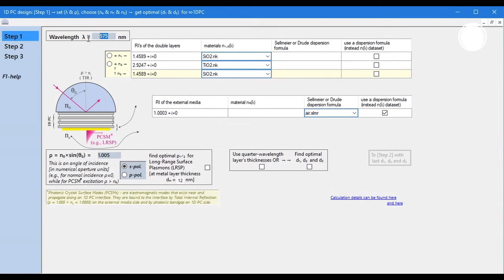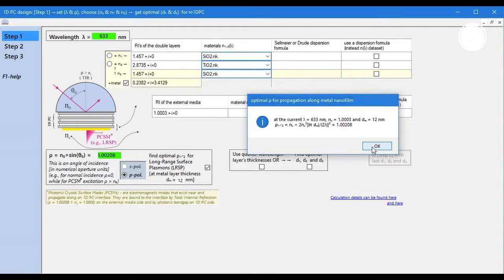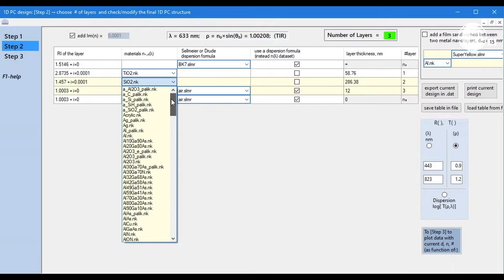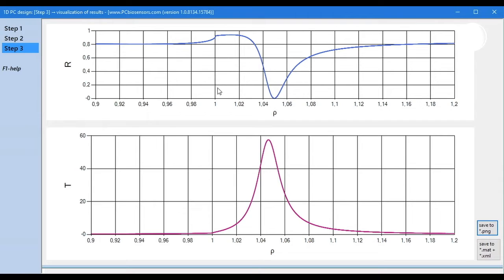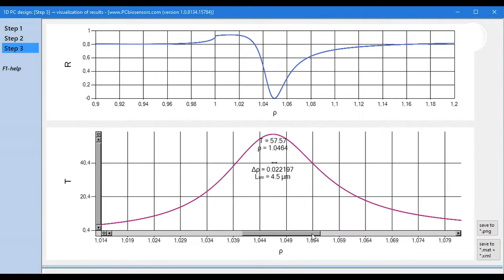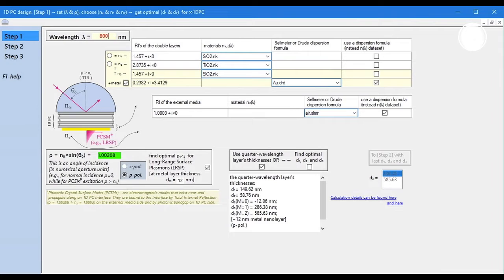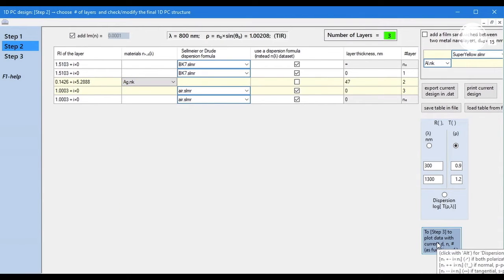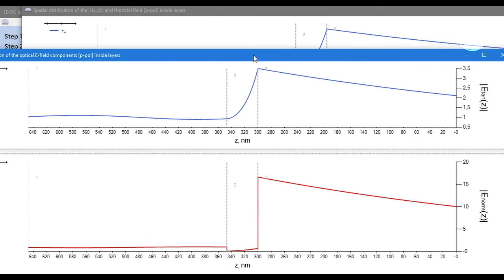4th Example - Surface Plasmons (in Kretschmann) & Long-Range Surface Plasmons (symmetric structure).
In this example the program will be used for visualization of ordinary Surface Plasmons in Kretschmann geometry and for visualization of Long-Range Surface Plasmons in a symmetric structure.